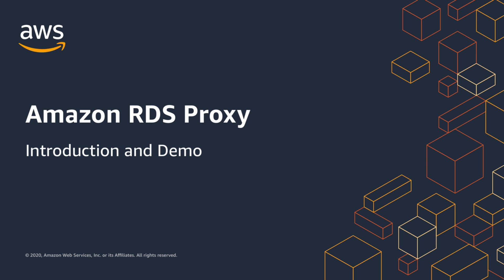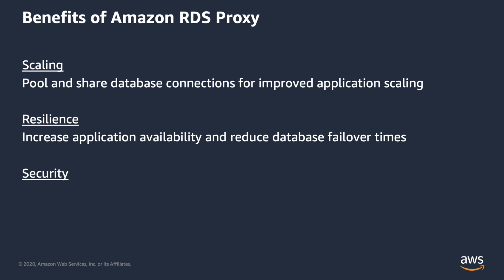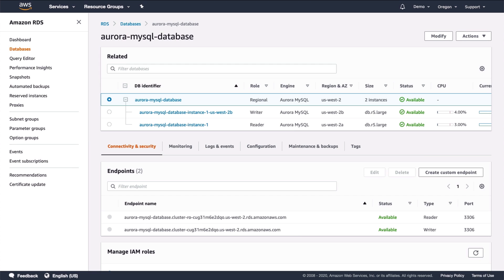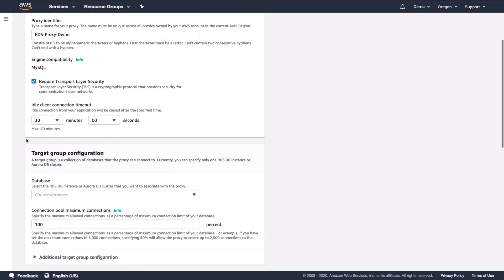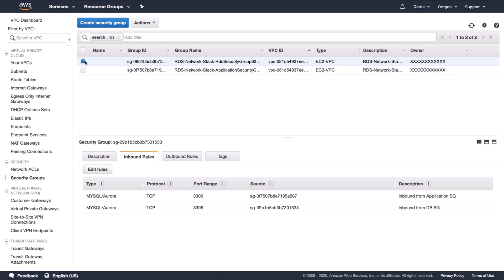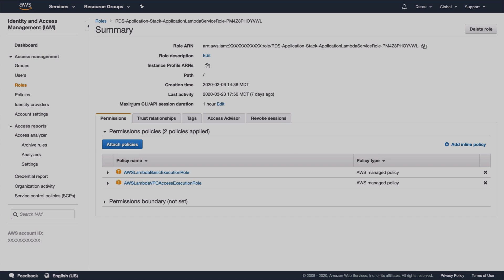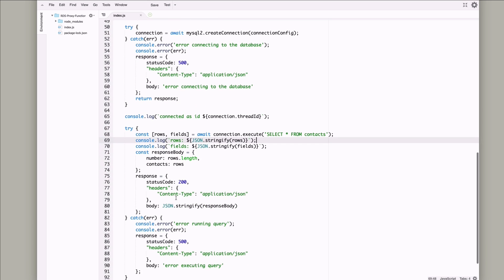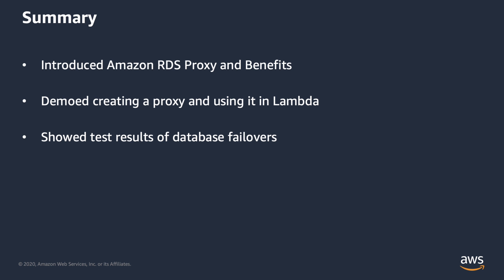Introduction to RDS Proxy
RDS Proxy is a fully managed database proxy for Amazon Relational Database Service (RDS) that makes applications more scalable, more resilient to database failures, and more secure. This video provides an overview of RDS Proxy and demos setting up the proxy and using it from a Lambda function using a sample Serverless application architecture.

Amazon RDS Proxy now generally available